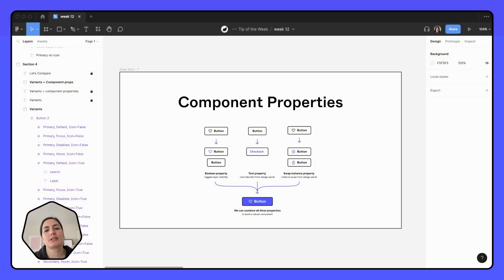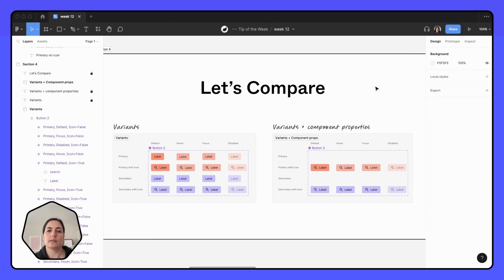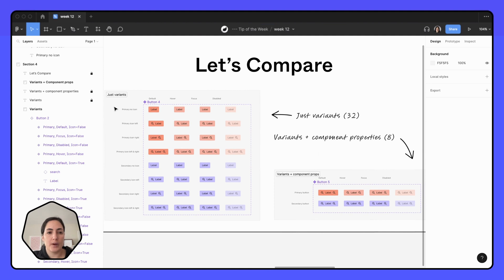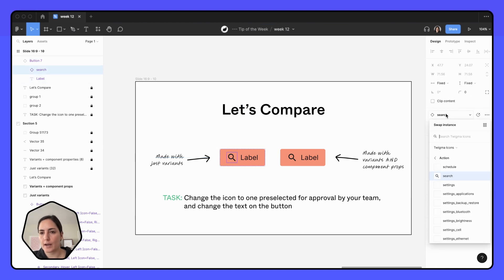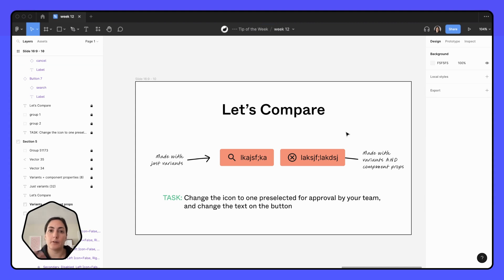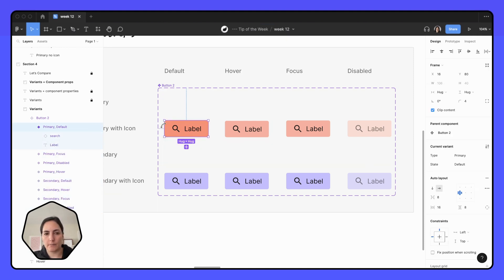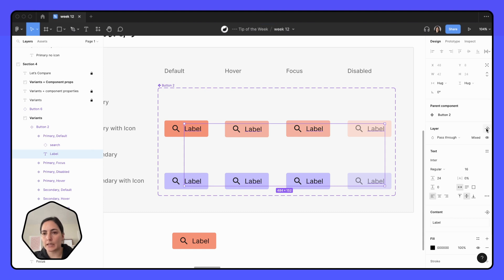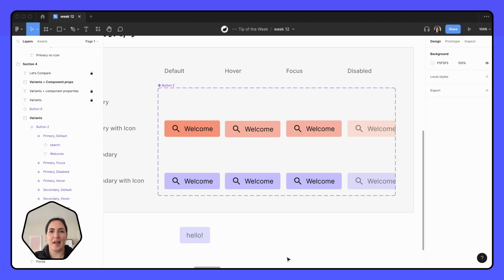Component properties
In this Figma tip, we go over what component properties are and how to create them.